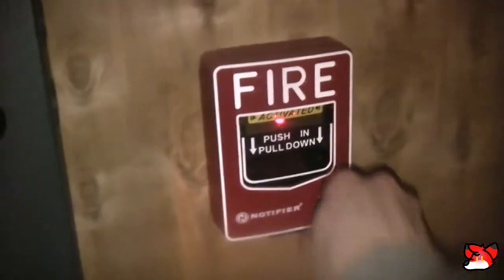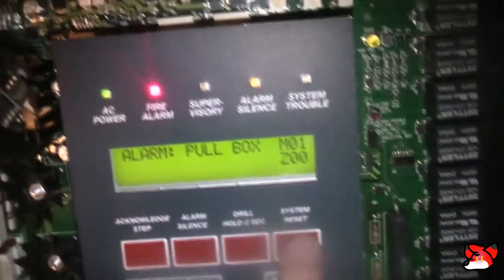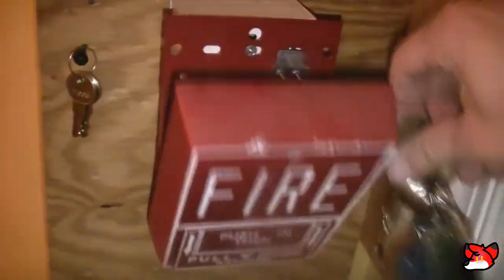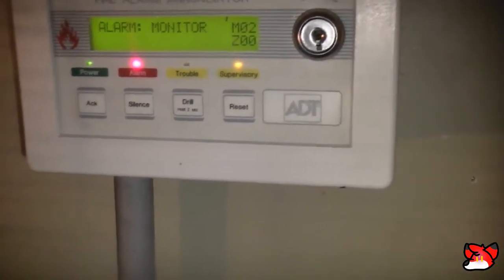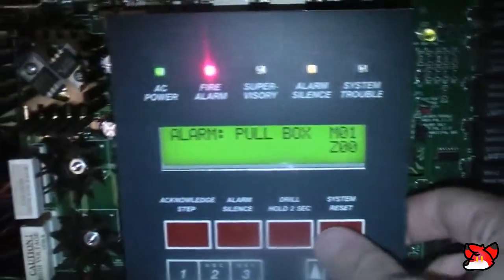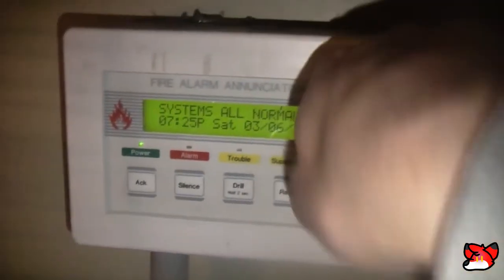Notifier AFP-100 Test 9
Because another system test.  Featuring the Gentex GOS!